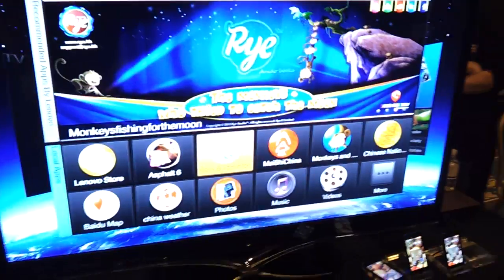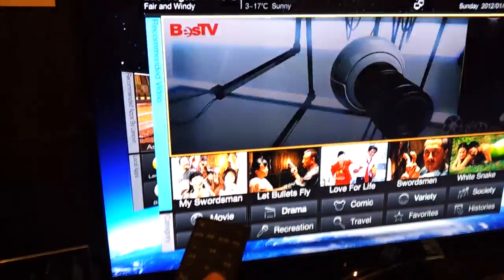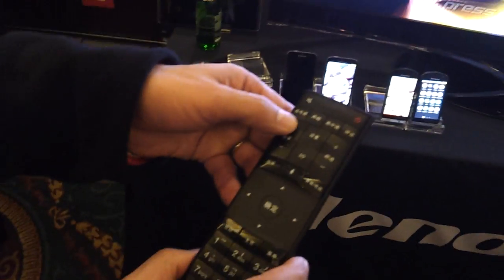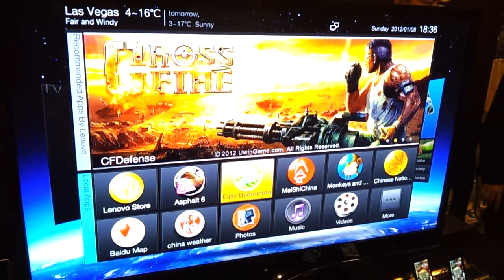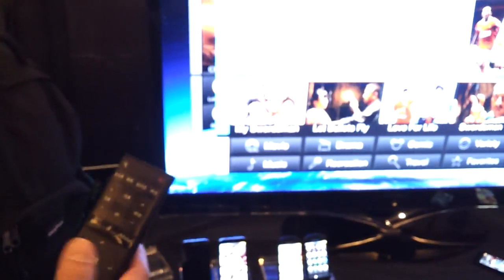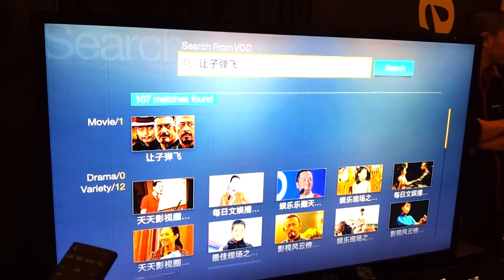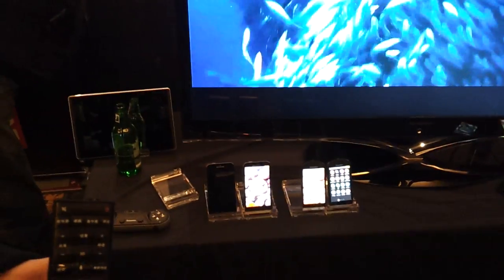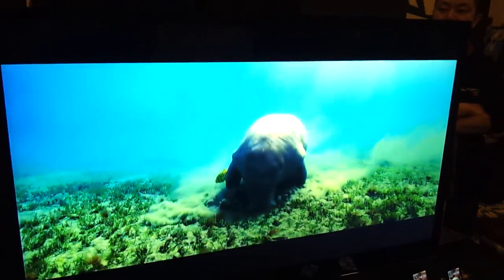CES 2012: First Look At Lenovo K91 55" Smart TV Running Android 4.0 Ice Cream Sandwich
Ice Cream Sandwich with a very cool and fluid UI, a dual-core CPU, 2 remotes (well, one gamepad and 1 remote) with voice capabilities and an accelerometer, a 5MP camera - this thing is a beast!